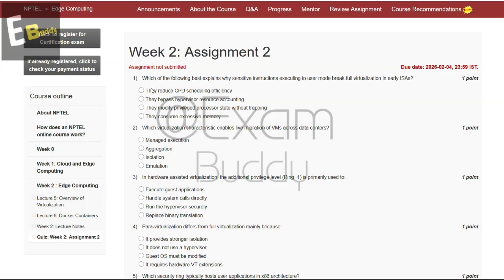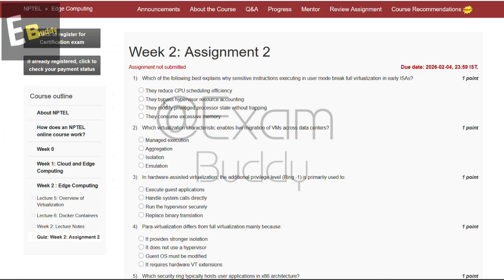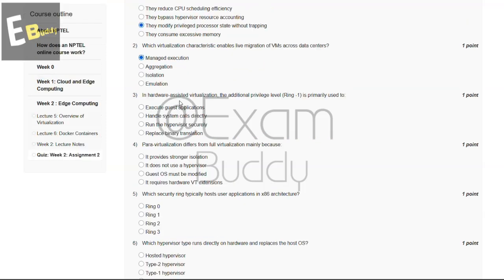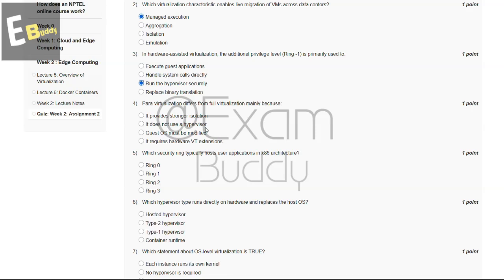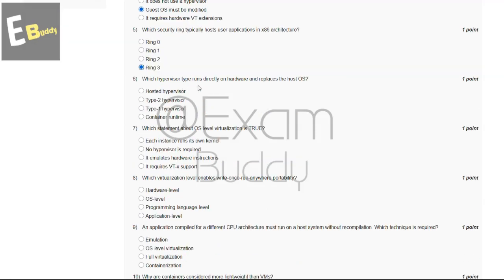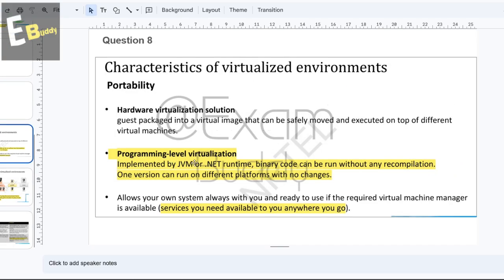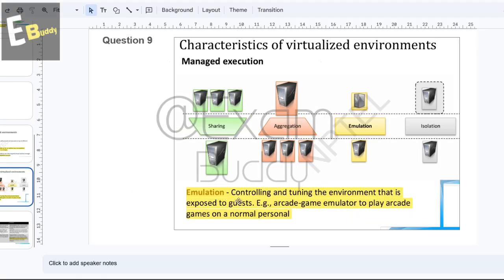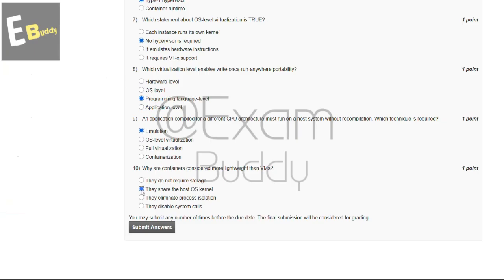NPTEL Edge Computing Week 2 Assignment Answers With Explanation | Jan–Apr 2026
In this video, you will get NPTEL Edge Computing Week 2 Assignment Answers for the January–April 2026 session.

📘 Course Name: Edge Computing
🎓 Platform: NPTEL
📅 Session: Jan–Apr 2026
📖 Week Covered: Week 2